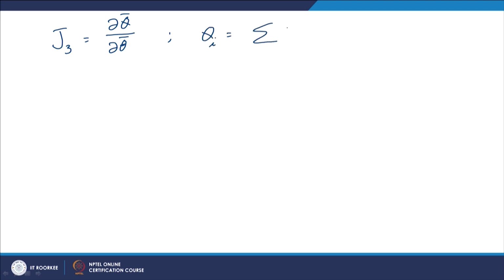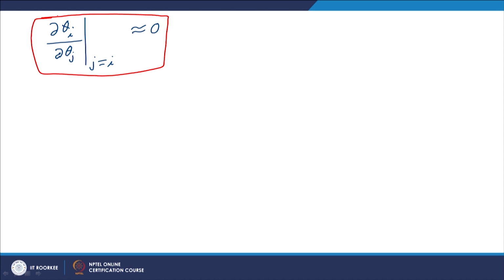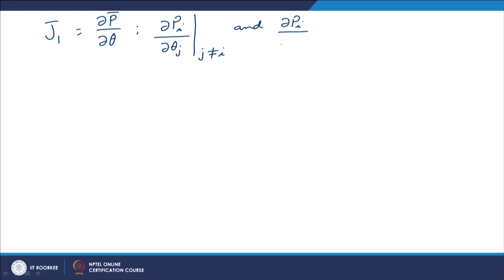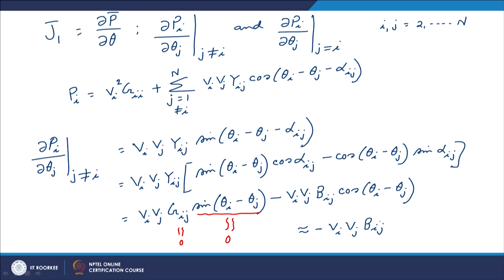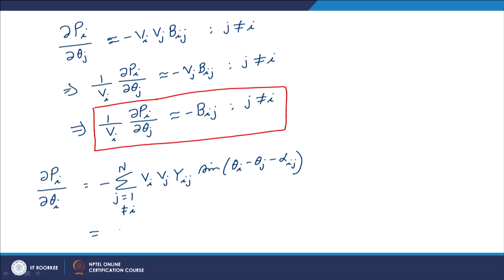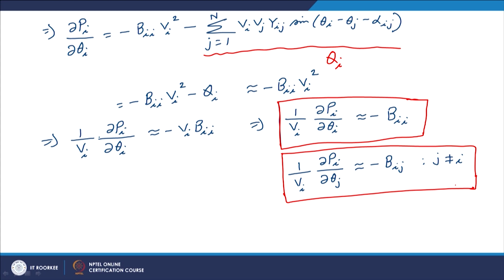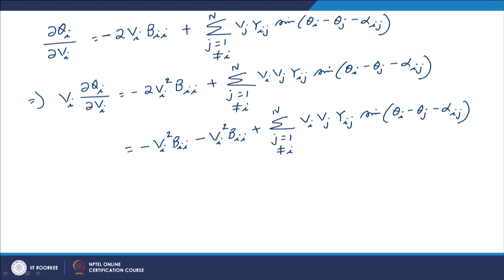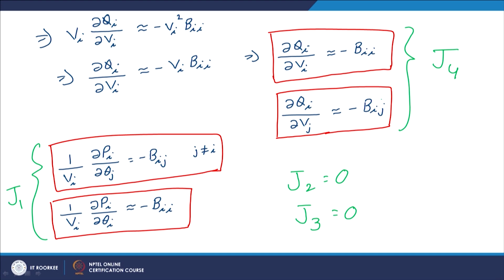FDLF (Contd.)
Fast decoupled load flow (FDLF) – Part 2